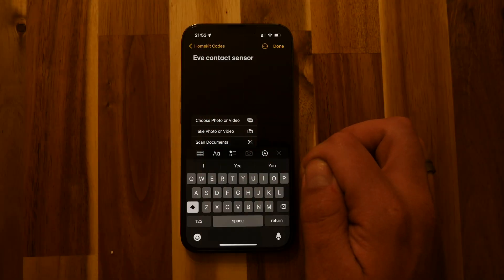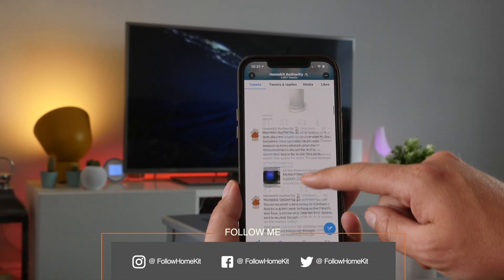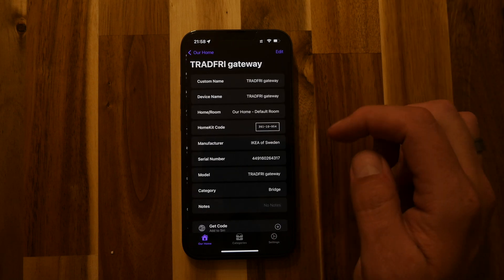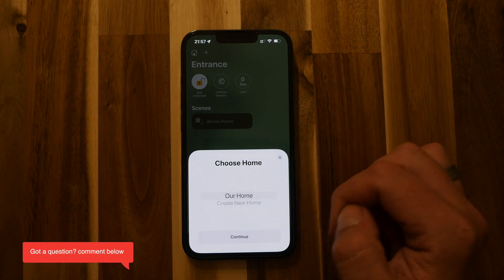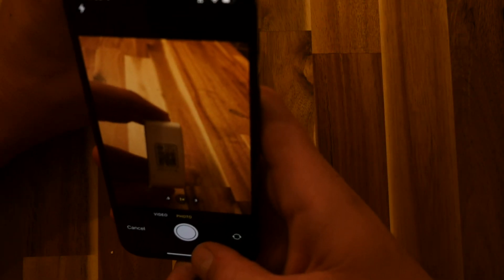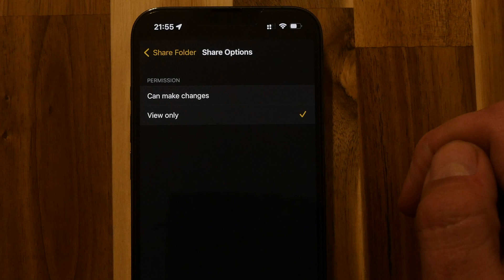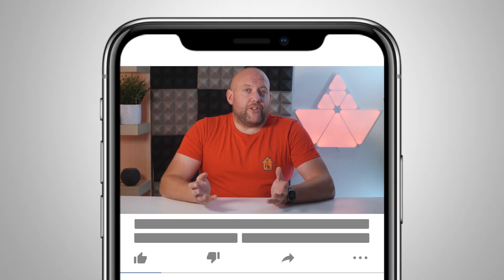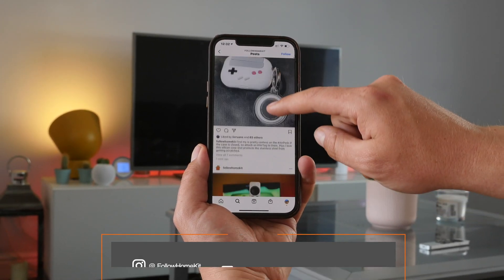Backup your HomeKit codes & with the Notes App & restore with Live Text in iOS15 & iPadOS15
In this video I will show you how to back and restore HomeKit Codes in iOS 15. This method allows for easy back up and one click access to the HomeKit code direct into the Home App

Links

* iPad Pro
* Eve Contact sensor
* Nanoleaf Elements